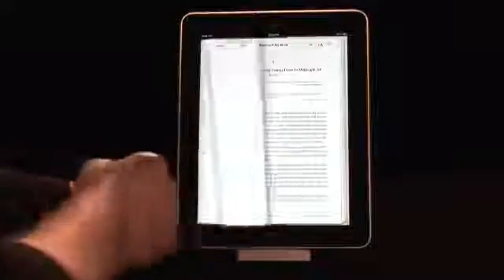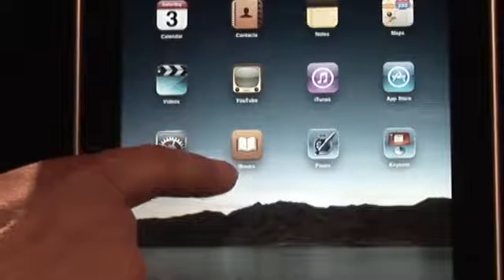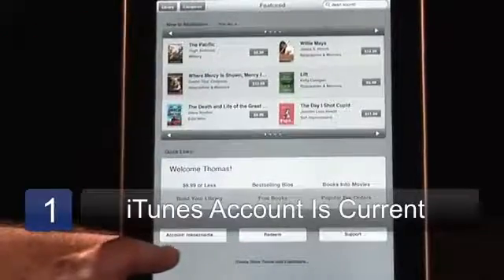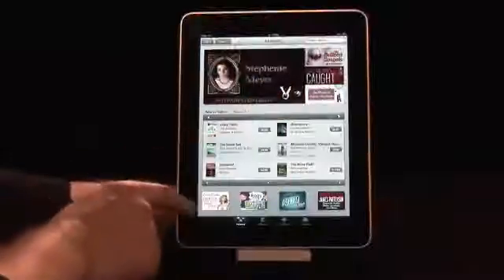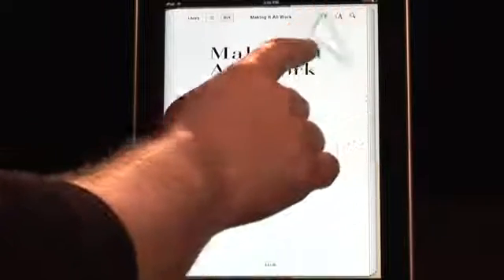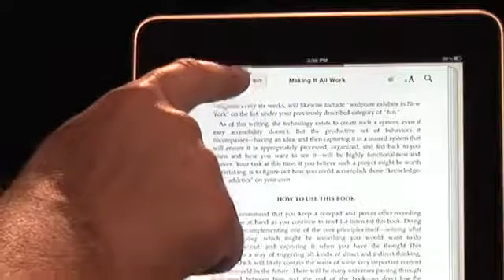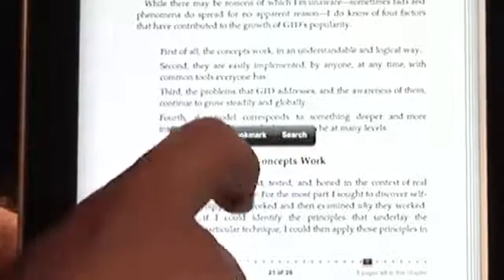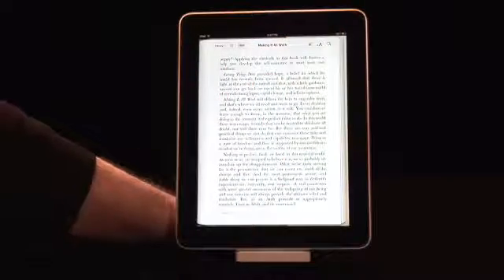iBooks on the iPad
iBooks on the iPad. Part of the series: Apple iPad Info. To enjoy iBooks with the book reader function on the iPad, download the iBooks application and use your iTunes account to search for your desired reading material. Read digital books conveniently with a demonstration from the owner of a production company in this free video on using the iPad.